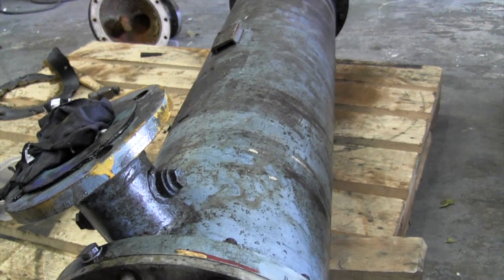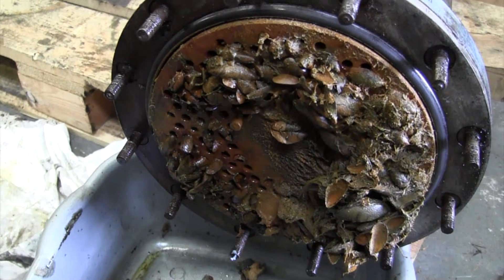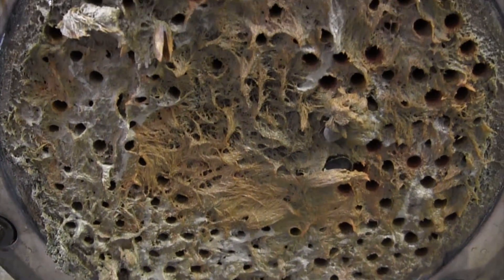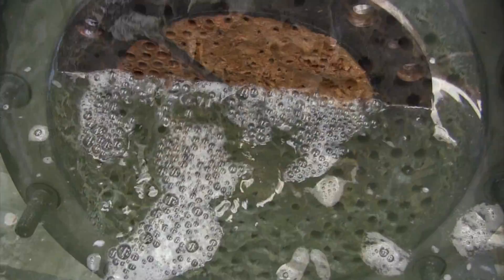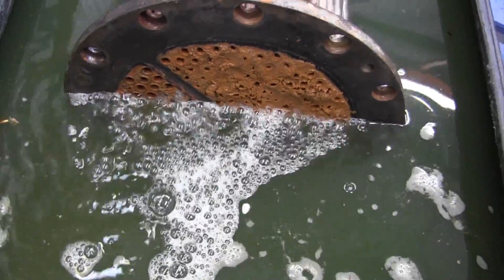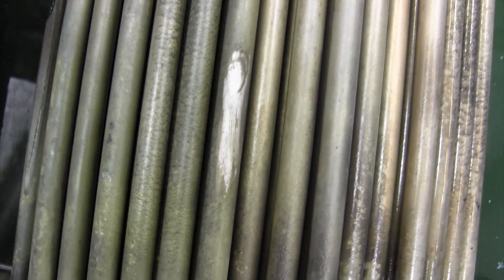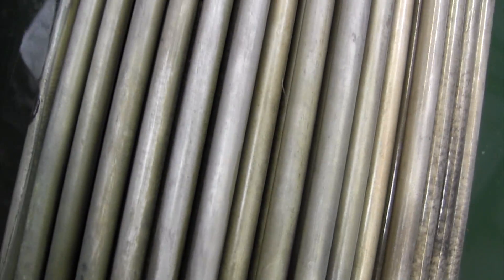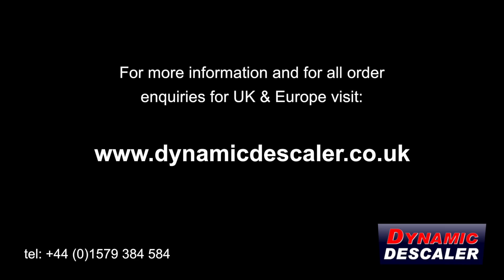Dynamic Descaler Demonstration - Descaling a Marine Heat Exchanger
Demonstration to show the effectiveness of Dynamic Descaler -  Descaling a Marine Heat Exchanger
UK & Europe distributors: Dynamic Descaler UK Ltd.